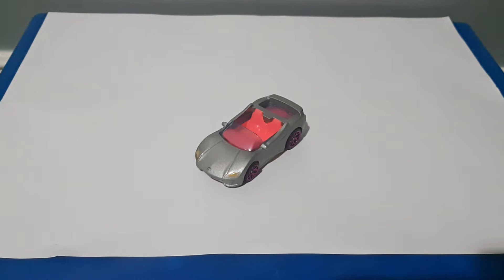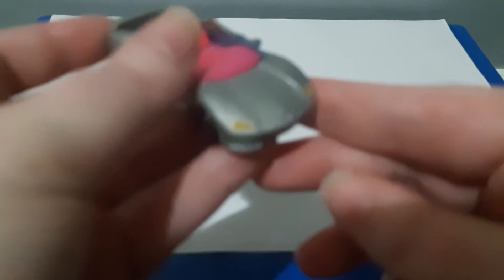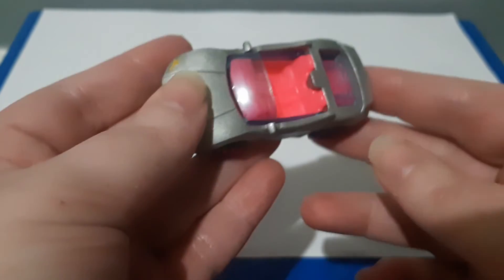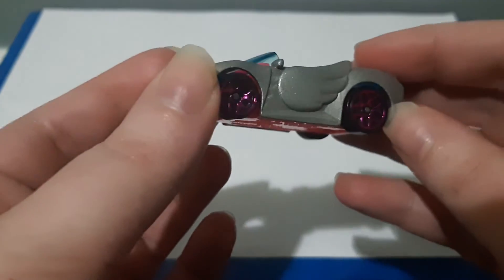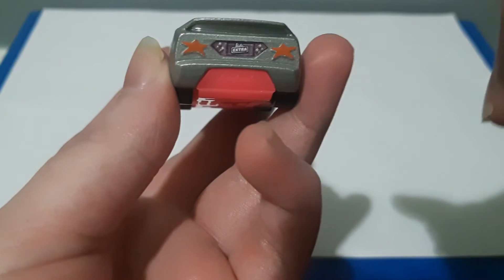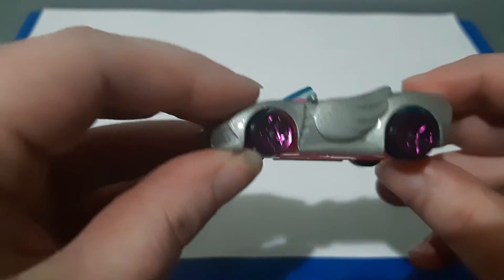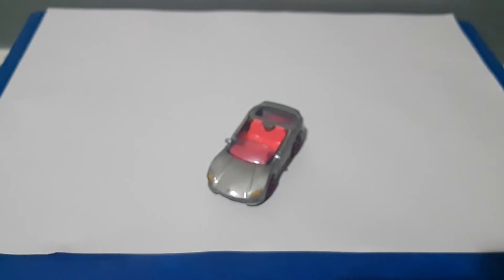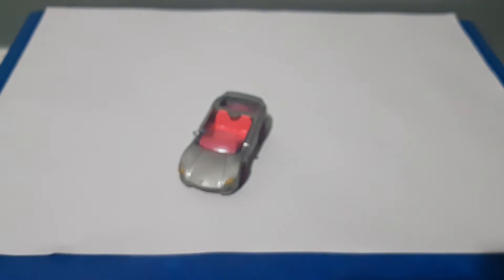hotwheels barbie extra review